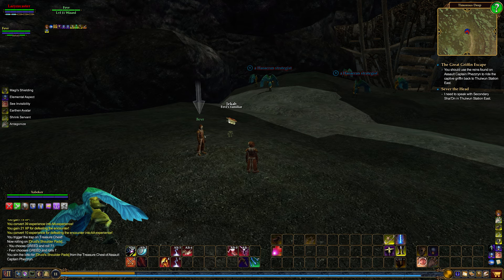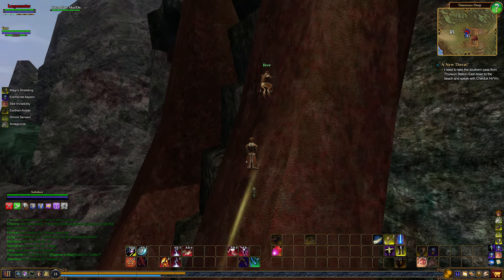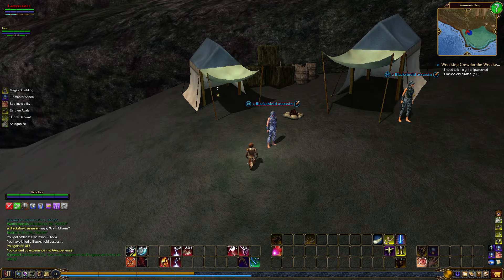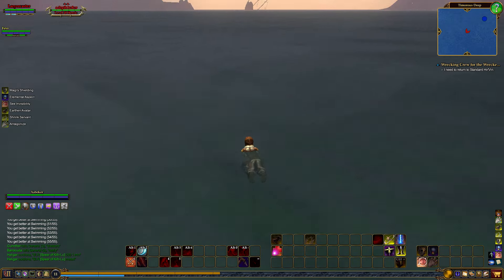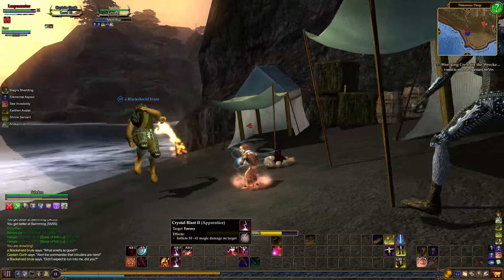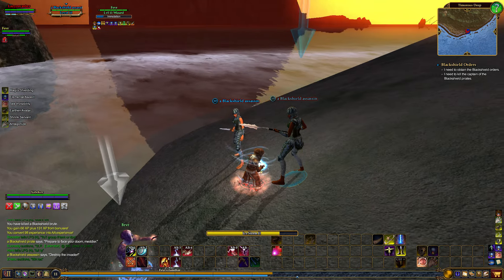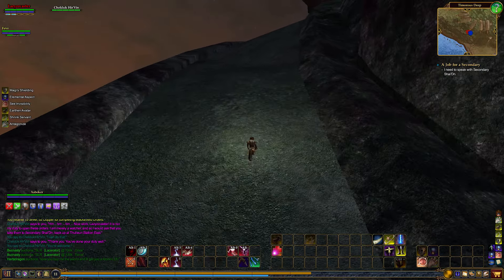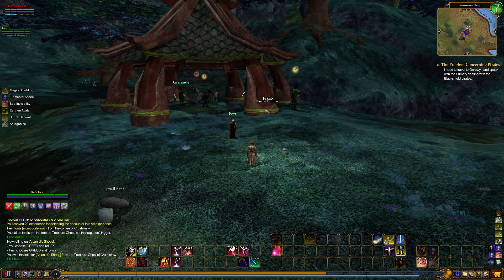EverQuest 2 - Part 4 - Progressing Deeper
Welcome to my EverQuest 2 Quest's walk-through, here you will find videos with commentary on every quest we encounter along our travels I will read out the quest text as well as guide you through every step along the way in order as to make it as stress free and easy as possible as we finish together moving along entire zones till they have no quest left to be had.

Quest will be listed by Zone, NPC name, Level of Quest as well as if it is Trade skill or any skill other then adventuring.